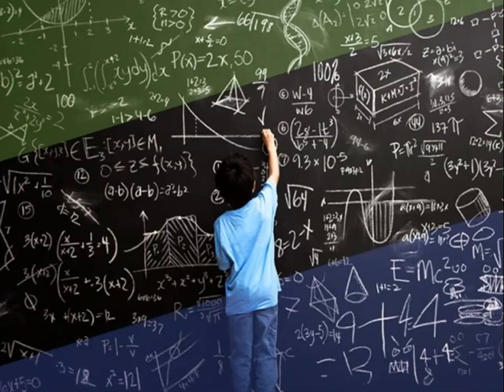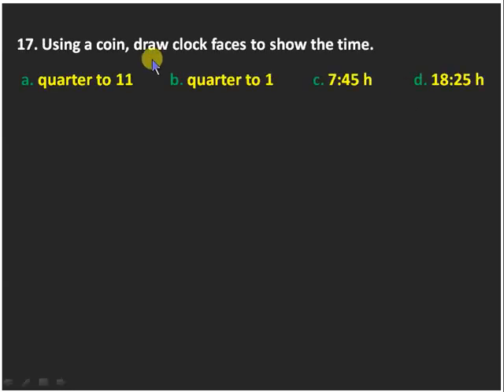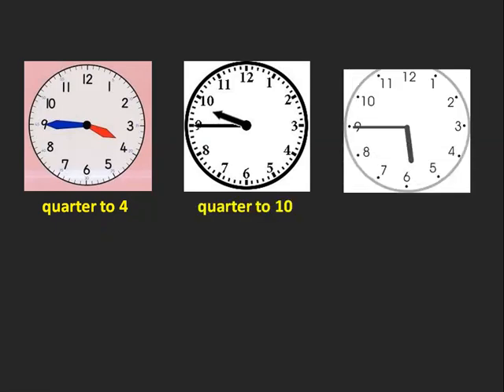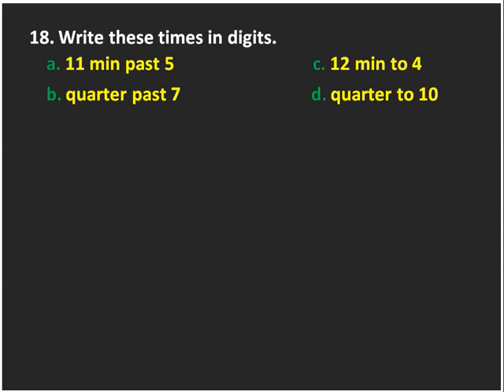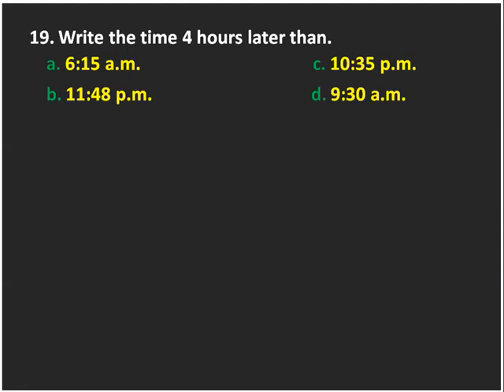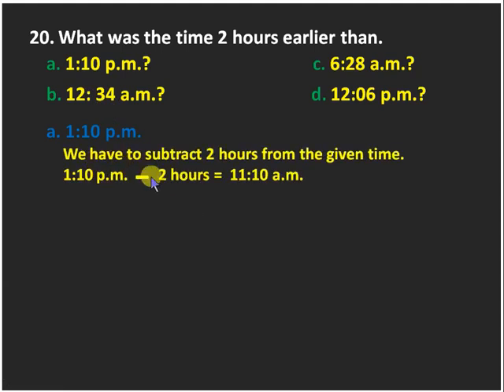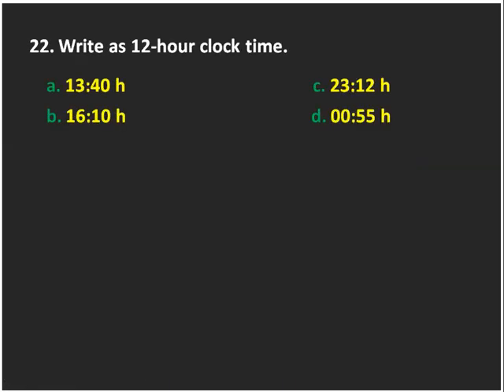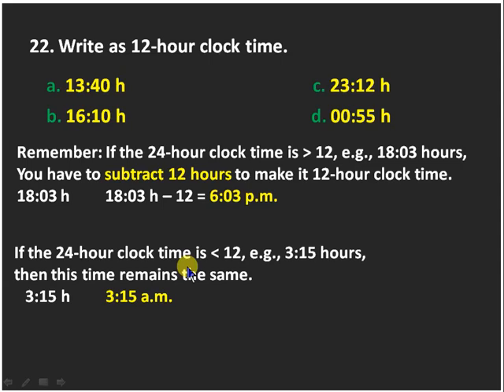Maths Class V Part I